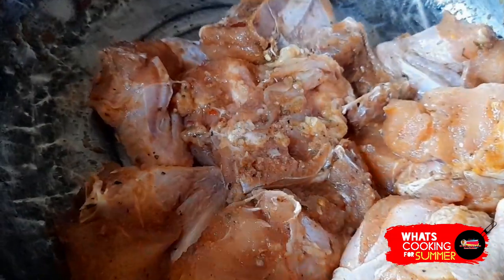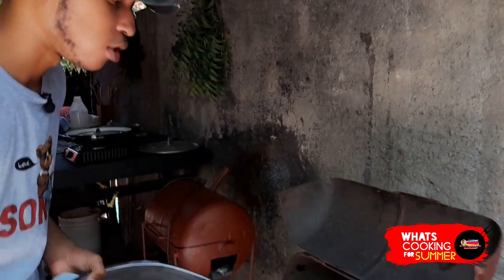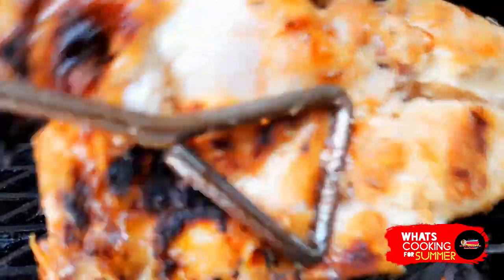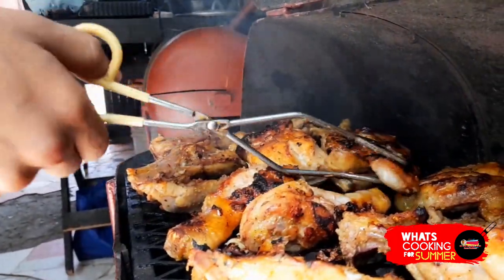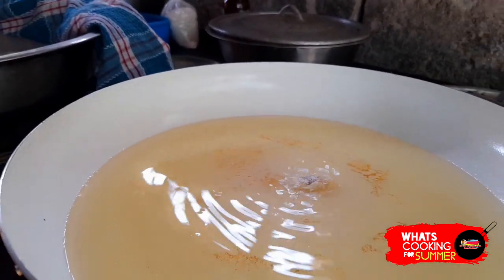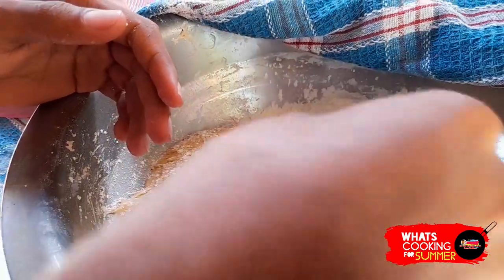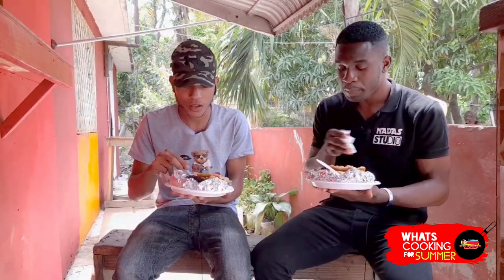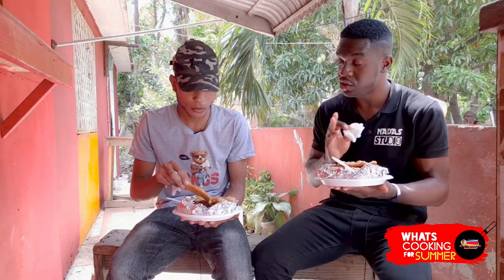What's Cooking for Summer || Chef Rameish Desouza Share his Recipe.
Welcome to in the kitchen with Chef Dacres and this is what's cooking for summer Season 2. E3

In the Kitchen this week is Chef Rameish Desouza, the first Chef to make Ackee Ice Cream. Today he will be preparing not Ackee Ice Cream but he will show us what else he have up his sleeves.

Edit by: @chefdacres
Shoot with Samsung
Editing Software: Cyberlink Powerdirector

powerdirector stock